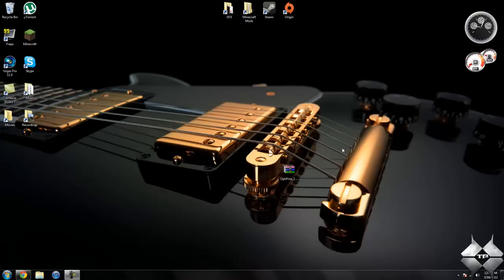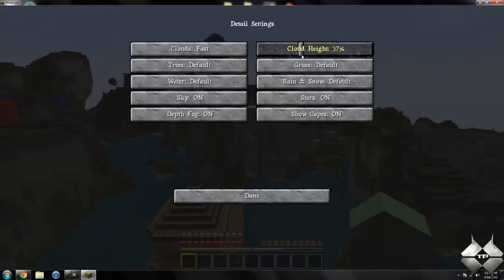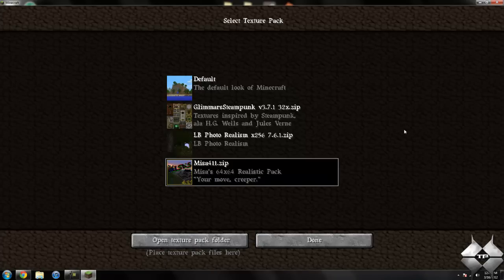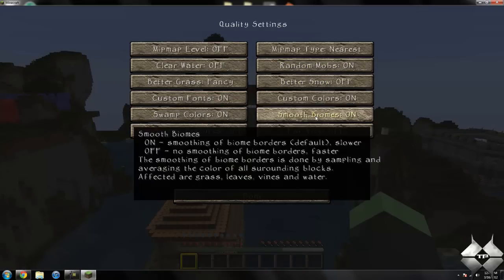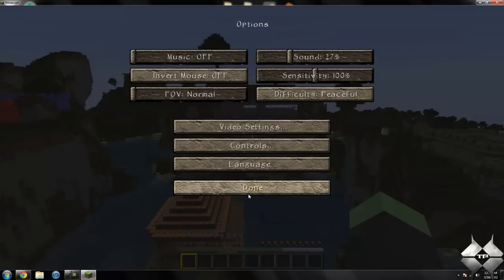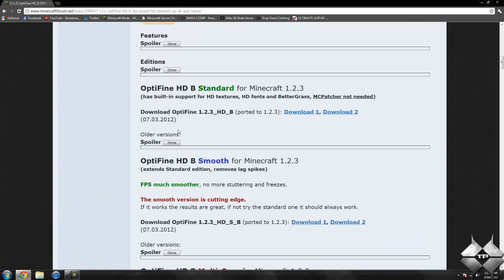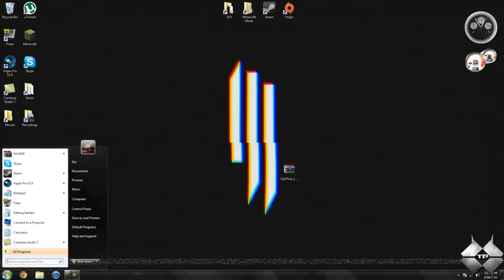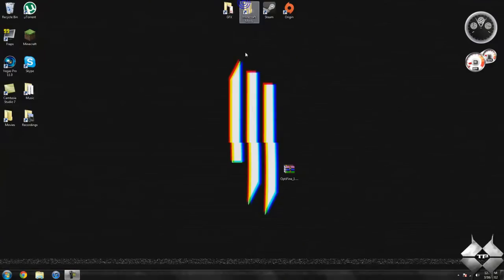Minecraft 1.2.3 - How To Install The OptiFine Mod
This mod will allow you to customize the look of minecraft to your liking! If you have problems with lag this mod will definitely help reduce your lag!